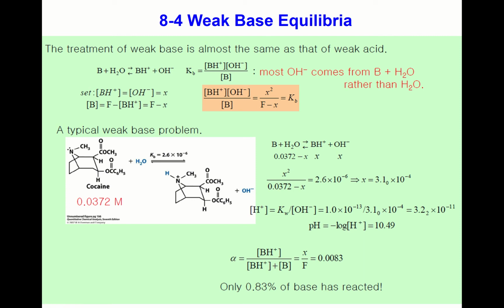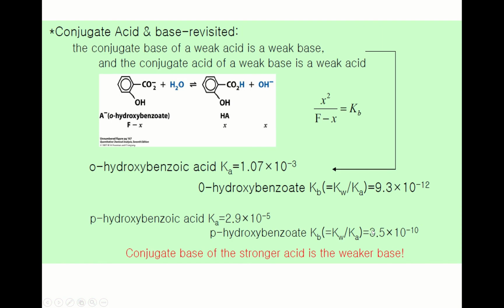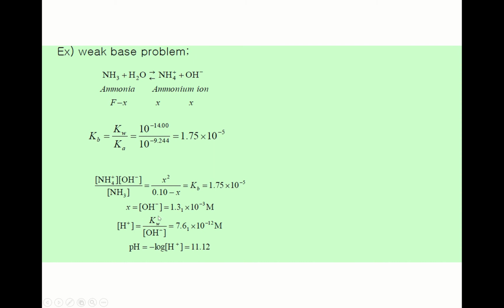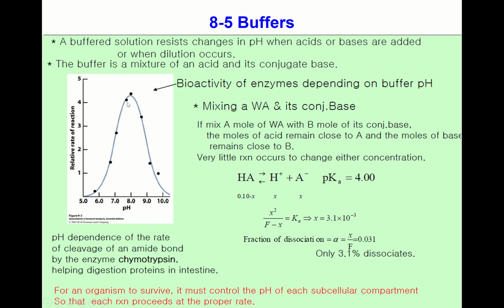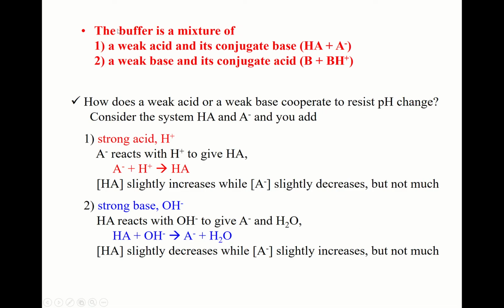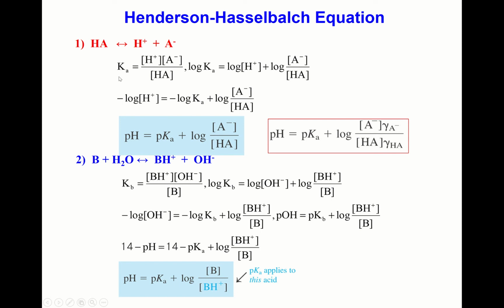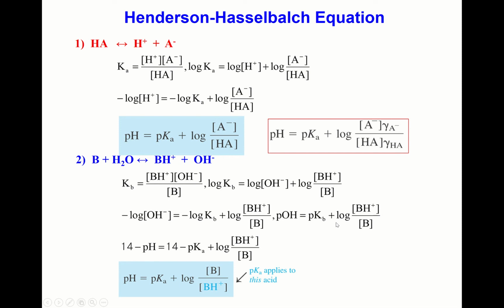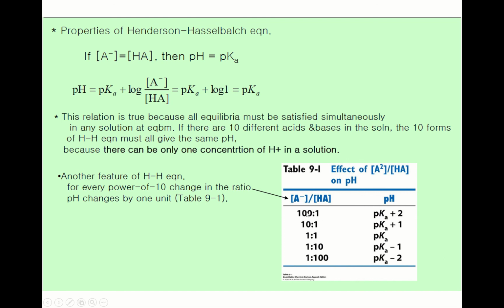Chapter 8 4